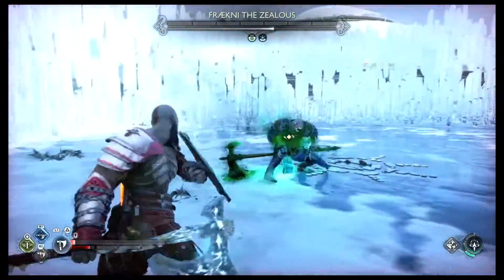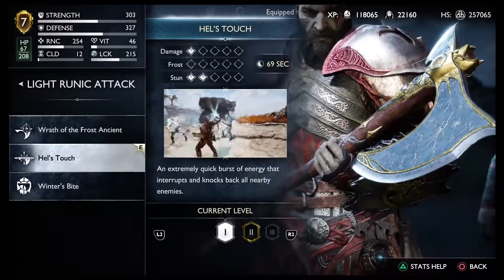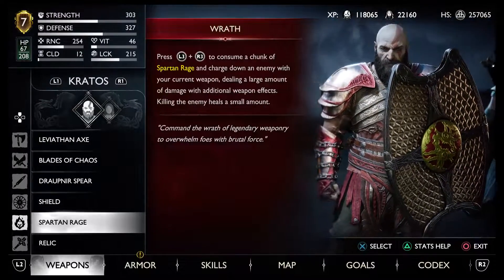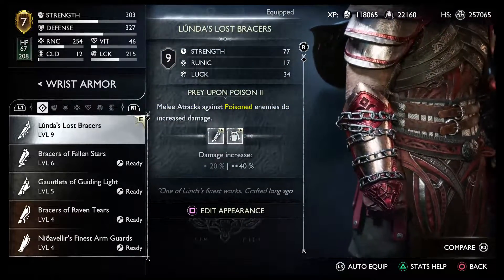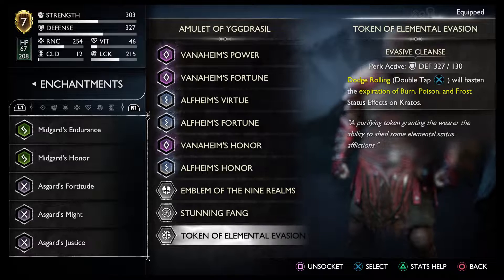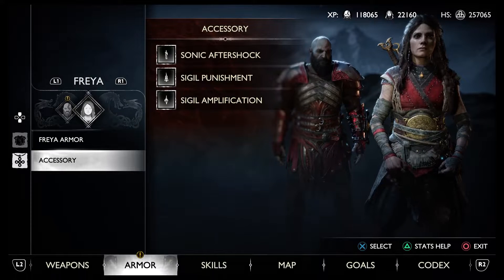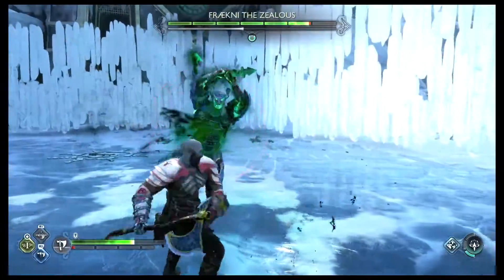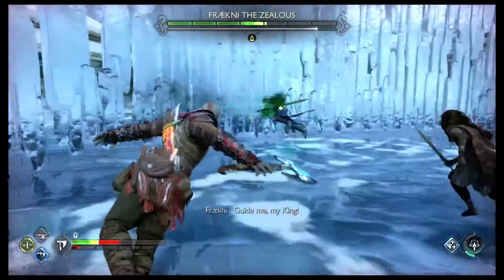HOW TO DEFEAT FRAEKNI THE ZEALOUS GOD OF WAR RAGNAROK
Tutorial video. How to defeat Fraekni, god of war Ragnarök.